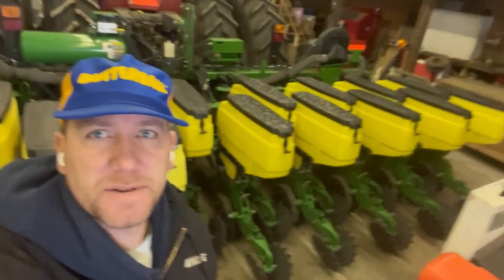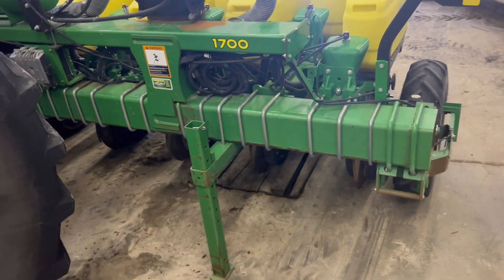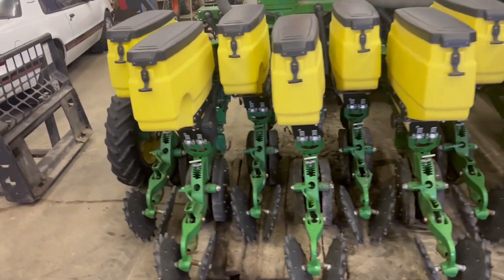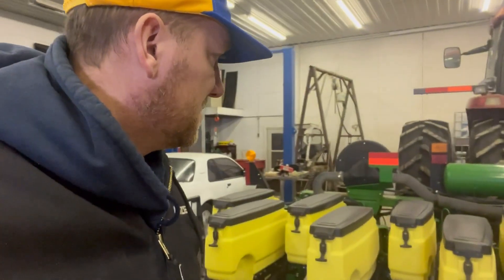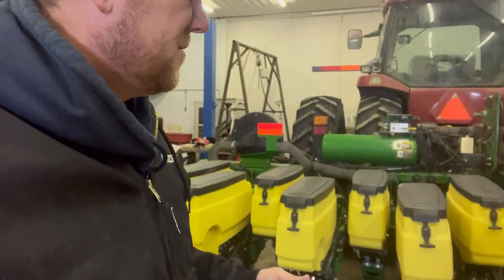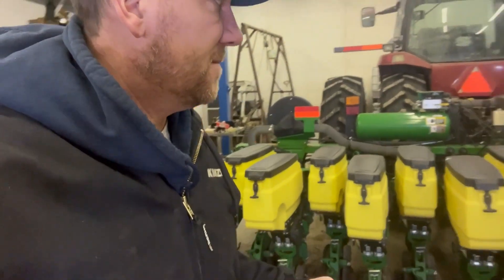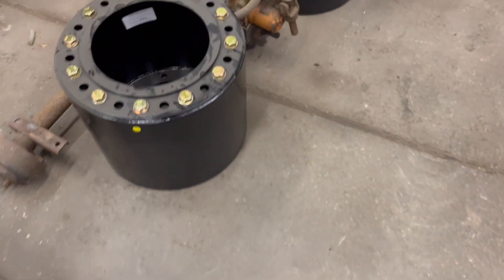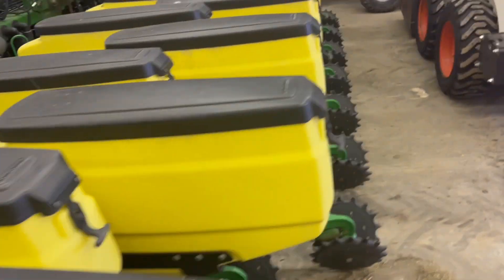New Stock Cropper Gap Planter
Check out the latest of what we're working on for 2023 including our new twin row gap planter as well as Stock Cropper happenings and updates!